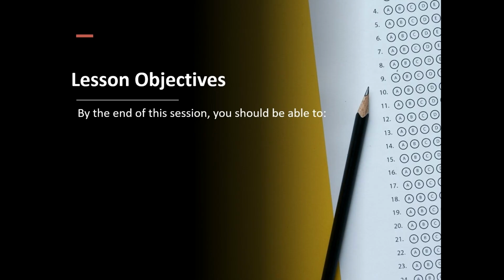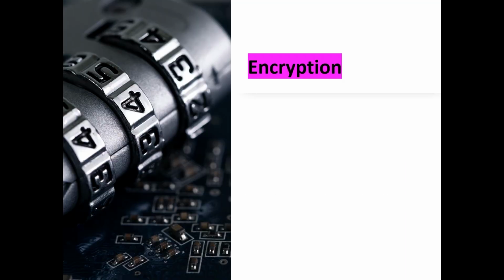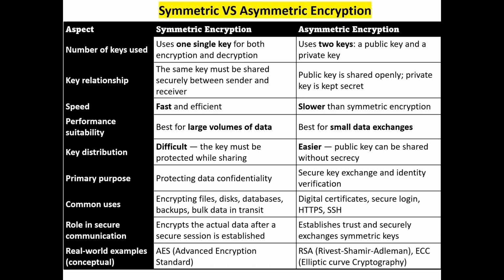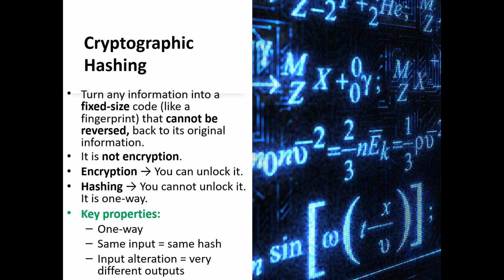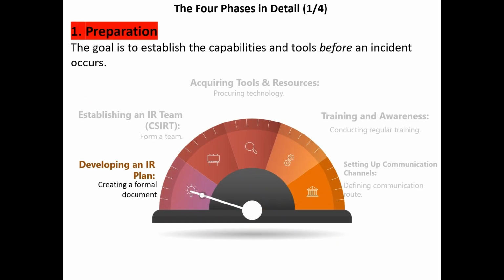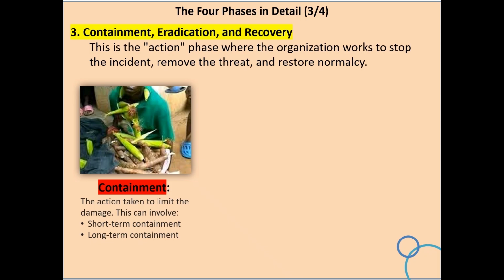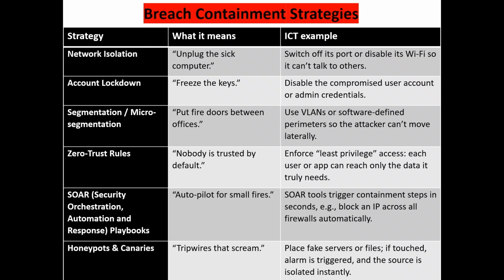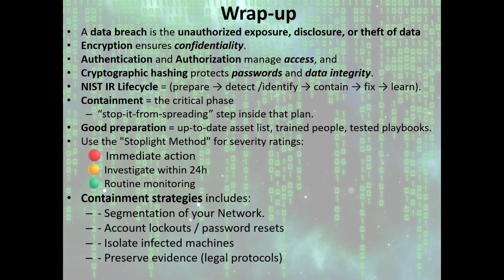Cybersecurity Fundamentals | Session 6 | Data Protection & Incident Response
Master the core cybersecurity skills that actually protect data in the real world — from encryption choices to the exact incident response steps teams use under pressure.
If you’ve ever wondered what counts as a data breach, how attackers exploit weak controls, or how to contain damage fast, this session walks you through it clearly and end-to-end.
In this lesson, you’ll learn what data protection means in practice, how encryption works (symmetric vs asymmetric), and why authentication and authorization are different (and both essential). You’ll also see how cryptographic hashing supports secure password management and data integrity. The second half focuses on incident response using the NIST Incident Response Lifecycle, including the four phases, severity ratings with the stoplight method, and practical breach containment strategies. You’ll even get an incident report template and a sample ransomware incident report to model your documentation.

Timestamps:
00:00 Intro + objectives
01:05 What is a data breach?
03:10 Causes, impact, prevention
05:35 Data protection + encryption basics
07:20 Symmetric vs asymmetric encryption
10:05 Auth vs authorization + password hashing
13:10 Incident response + NIST lifecycle
16:40 Severity ratings + containment strategies
18:30 Incident report templates + example
20:10 Wrap-up + homework